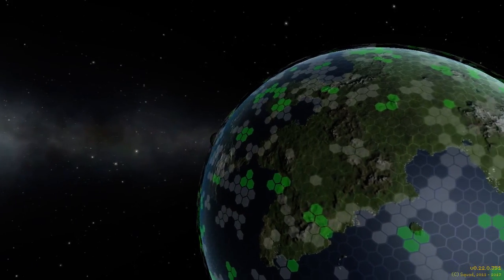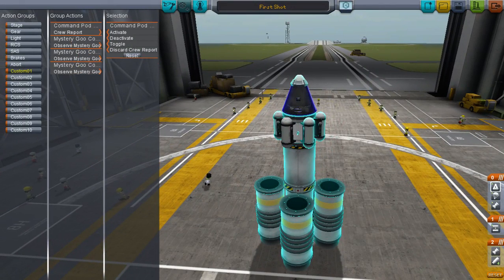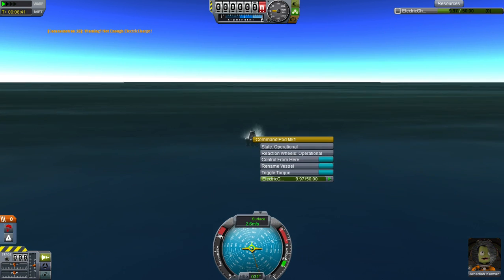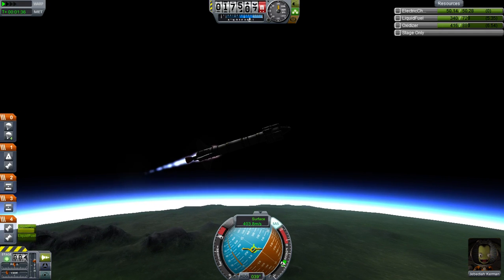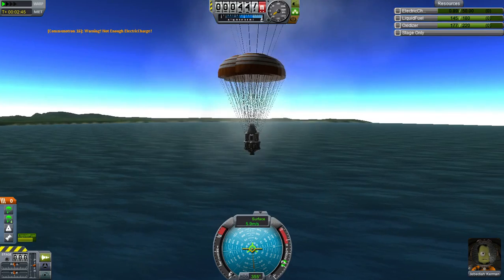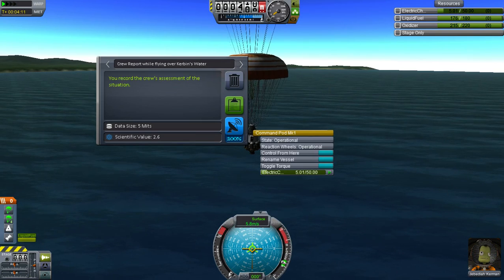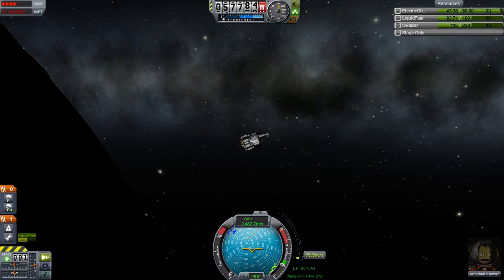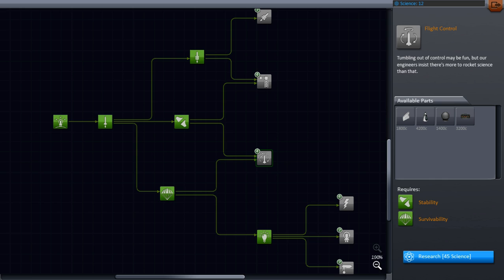Let's Play KSP: Science!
KASA's budget has been slashed temporarily due to an unaware public and budget issues; now, they must justify their spending by performing feats of science to win back the awe of their public. With almost nothing at his fingertips, can Jebediah Kerman once again become the hero of Kerbin?